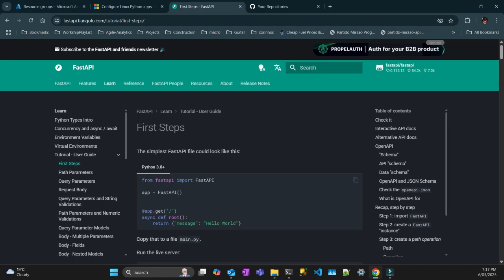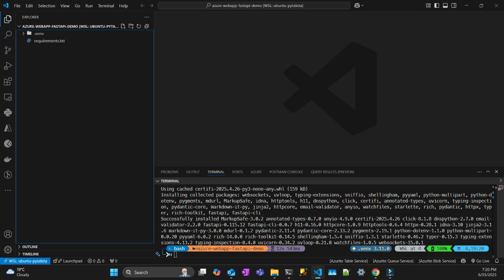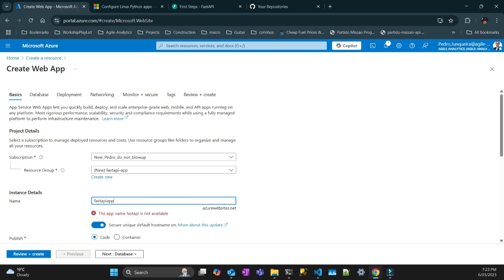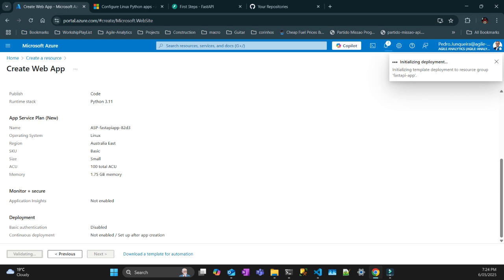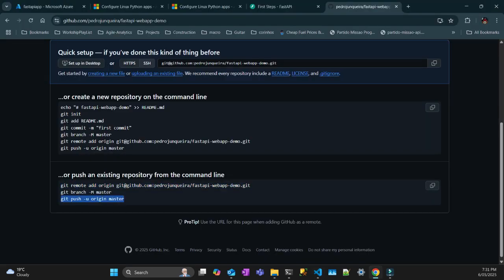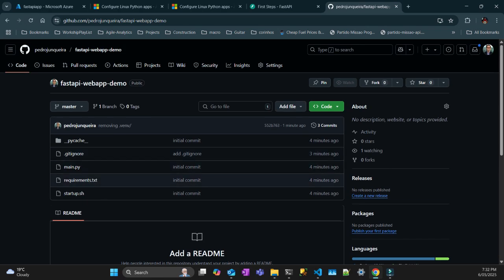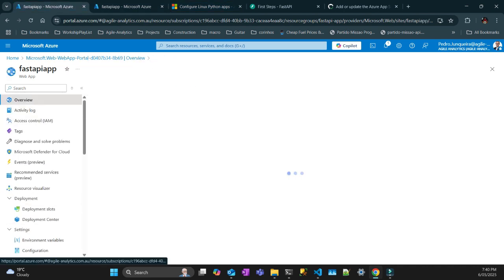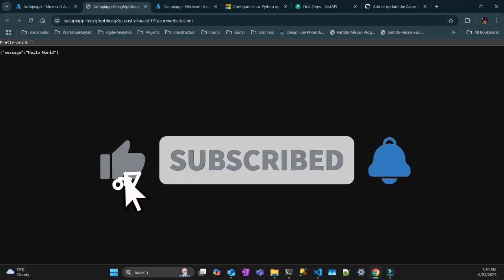Deploy Fastapi to Azure Webapp [GitHub Actions]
I will teach you step by step how to deploy a FastApi app to Azure Webapp using GitHub Actions.